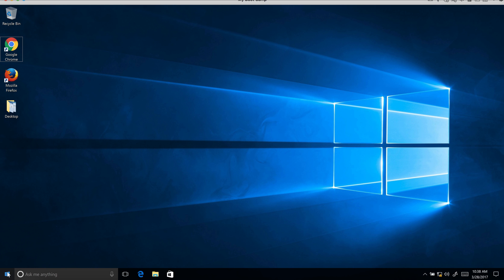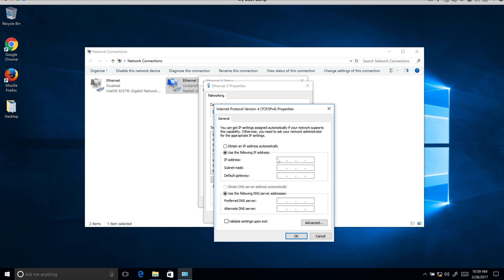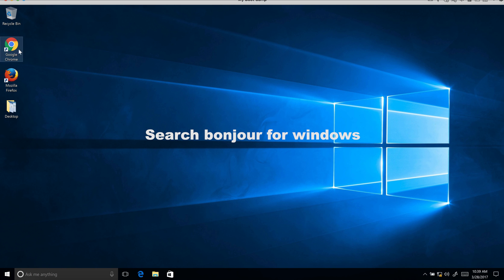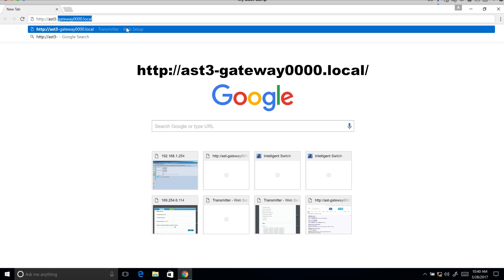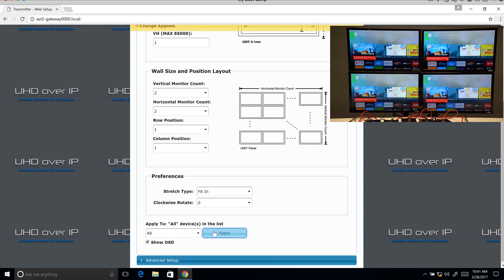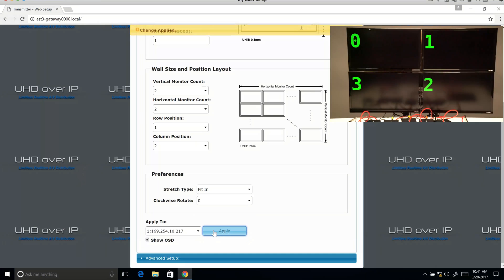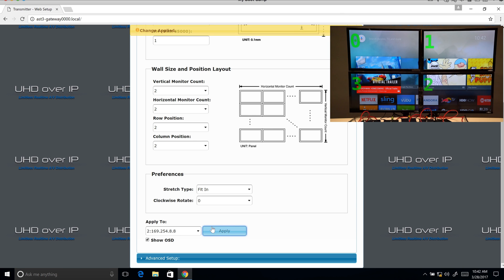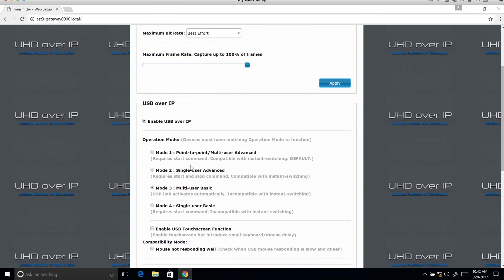2x2 Video Wall setup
Setup 4K WolfPack 2x2 Video Wall System